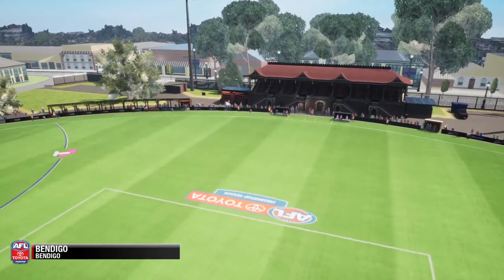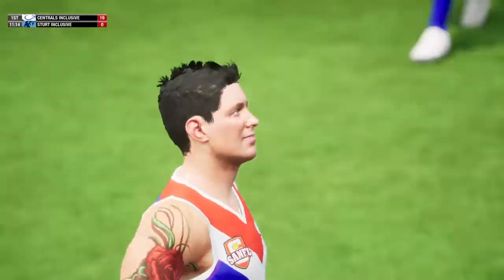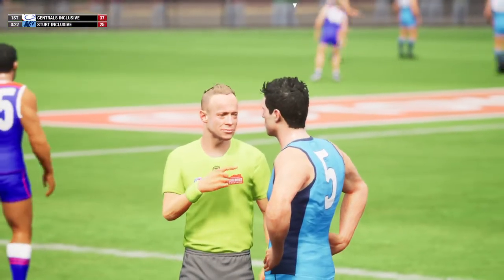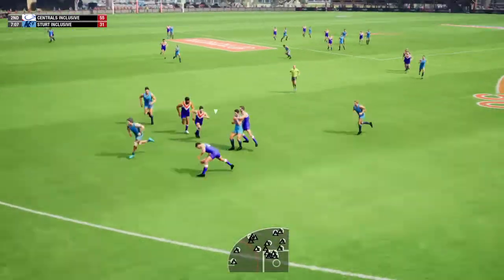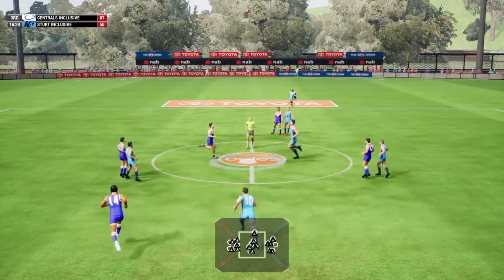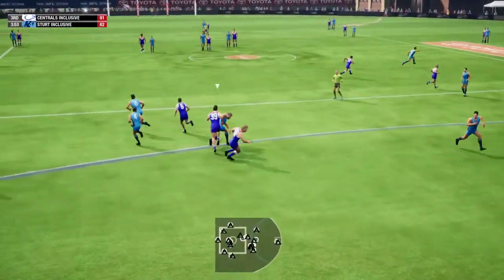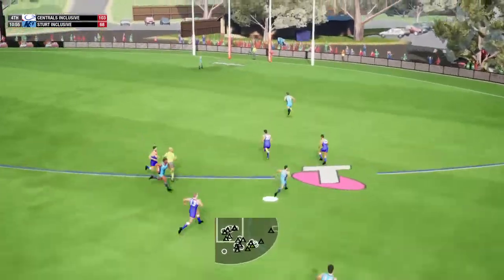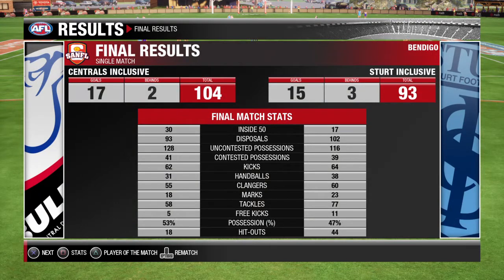SANFL inclusive League - Round 14, Central District Vs Sturt